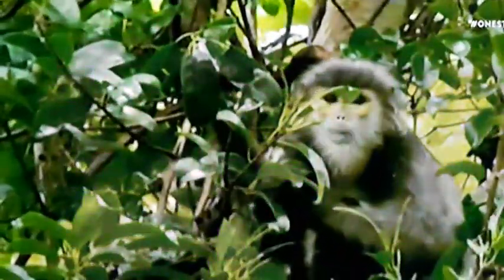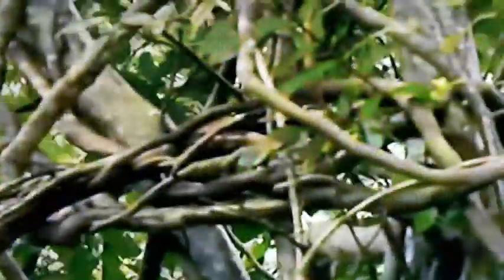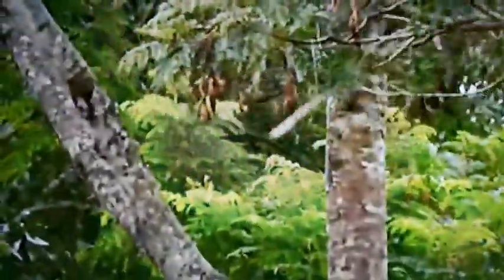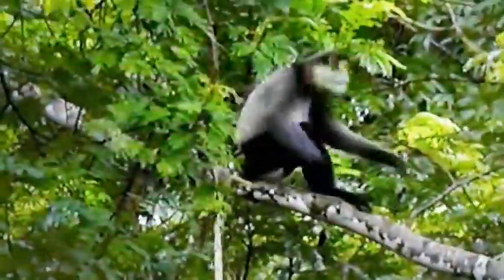Beautiful Monkey Eating for life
Monkey life